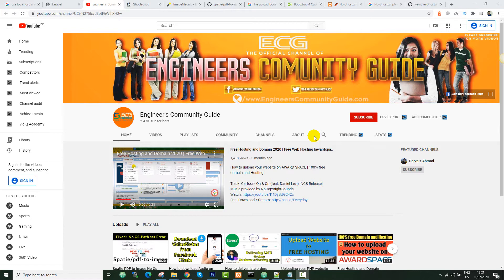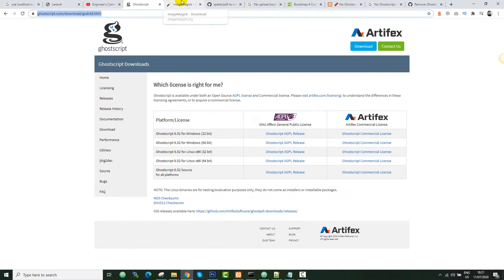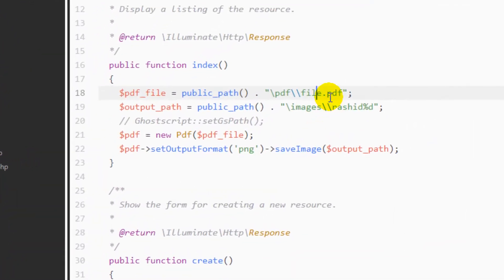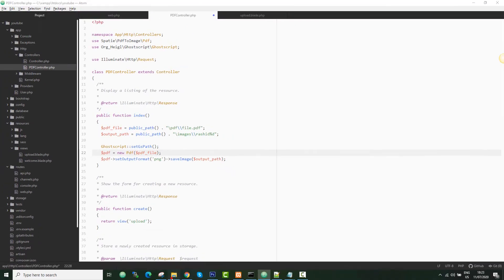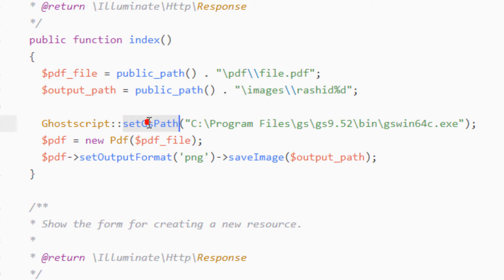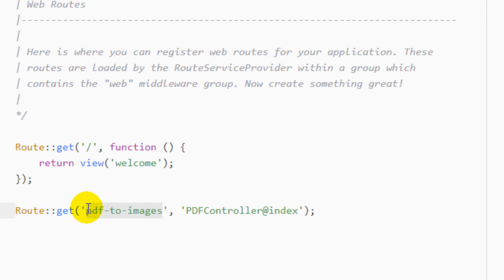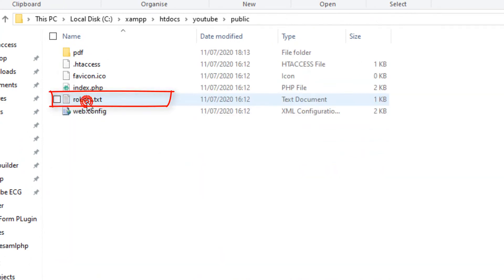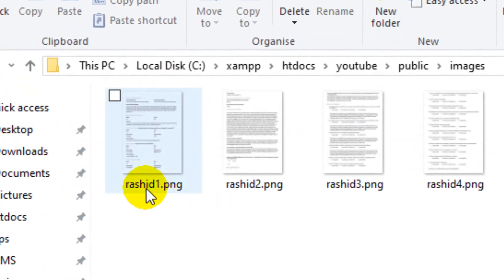Convert Pdf to Images using Spatie - Laravel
Spatie can help you to develop an application to convert pdf to images online. Convert your pdf into images with spatie/pdf-to-image library. With this php library you can get images from pdf file easily with high quality. You can save uploaded file to a custom directory and pass this file to Spatie pdf function using public path. You can host this application on Web hosting.